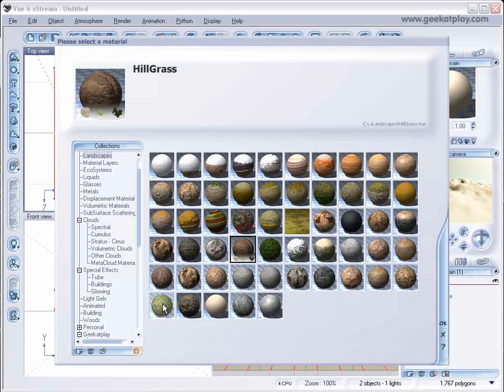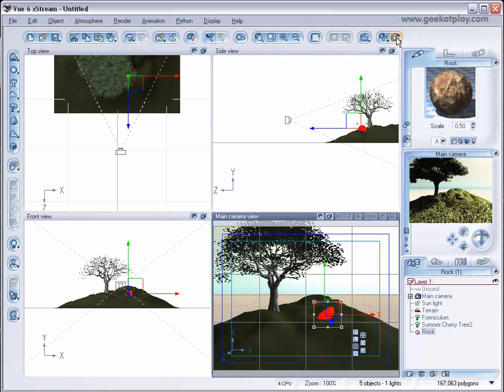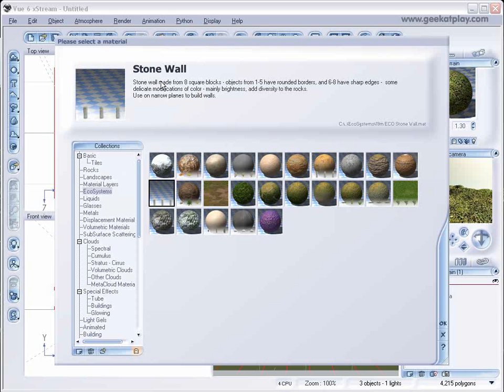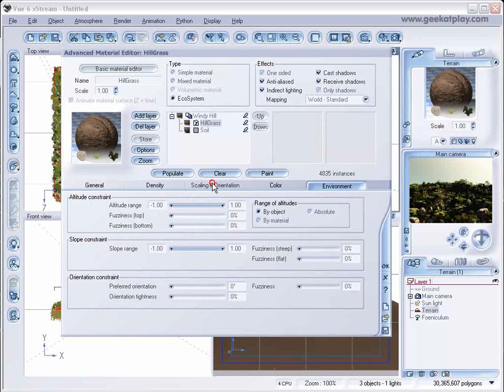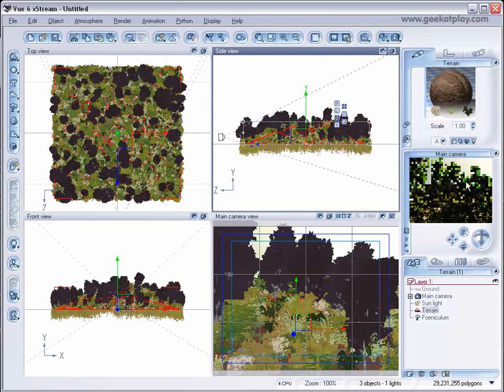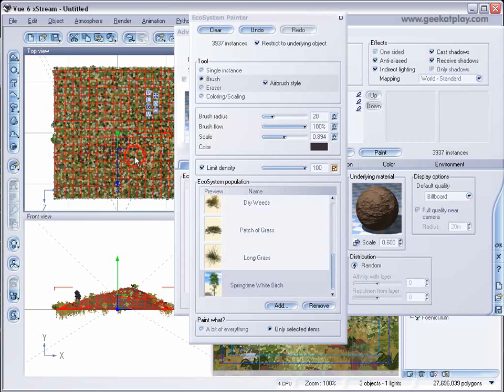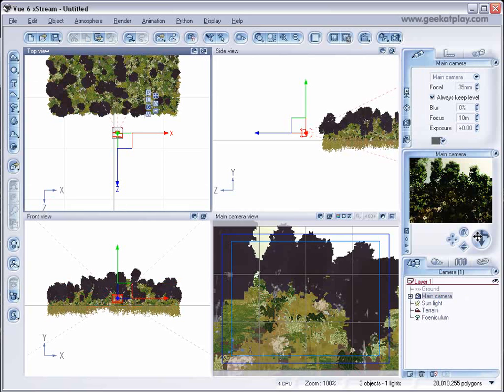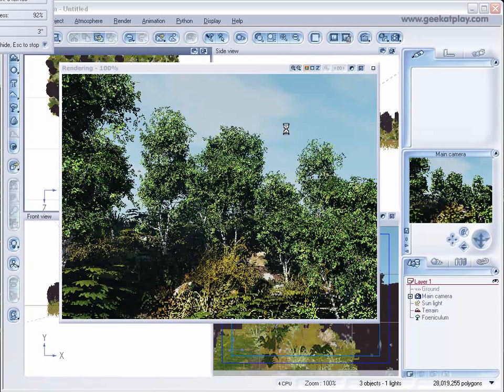6 Meet the ecosystem [DV7]